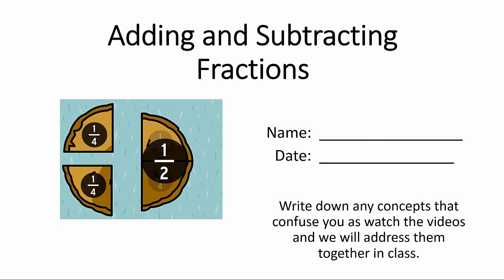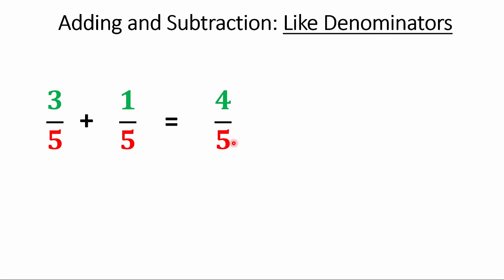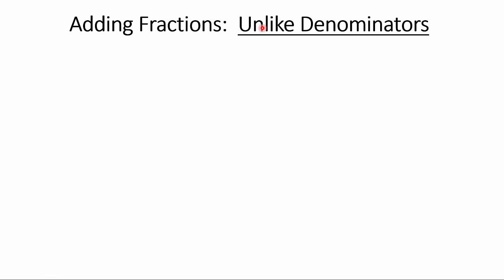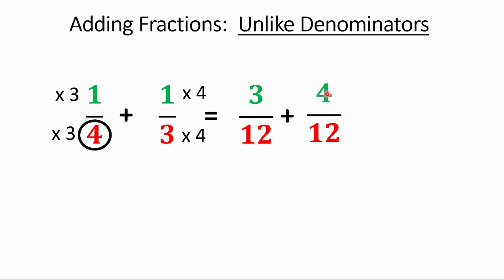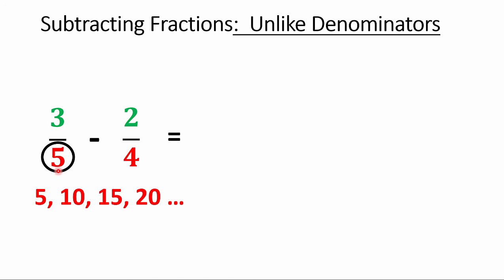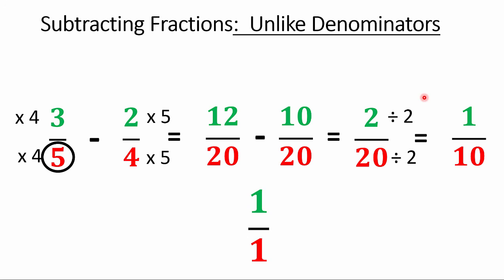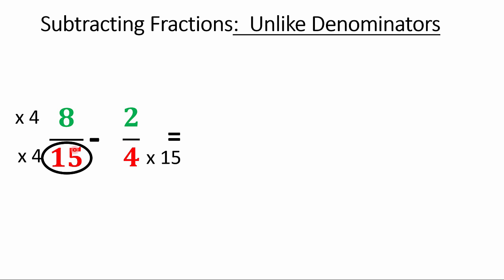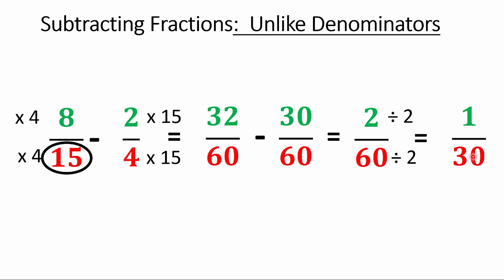Adding and Subtracting Proper Fractions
Reviewing how to add and subtract proper fractions